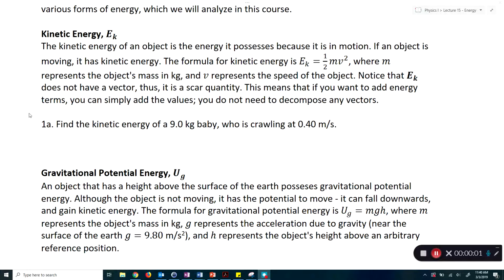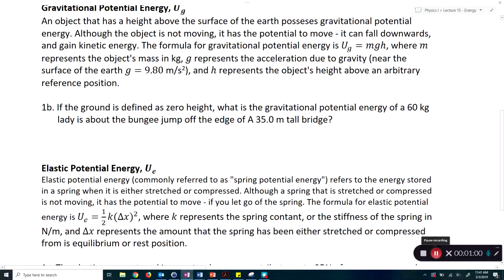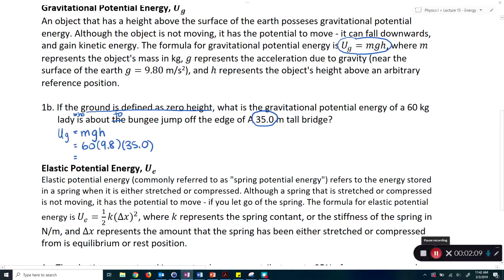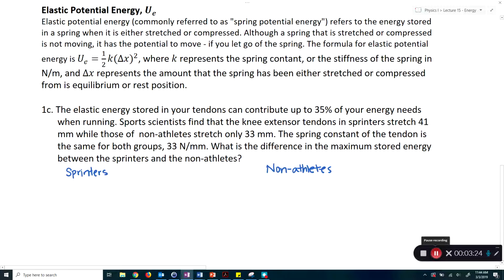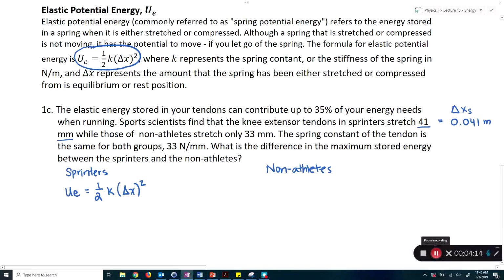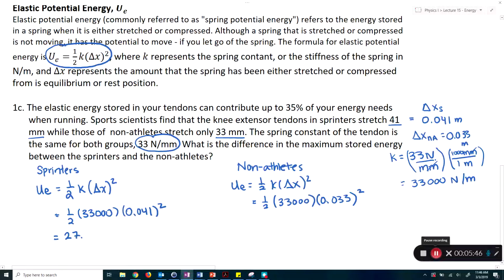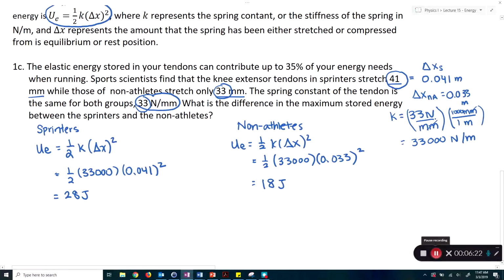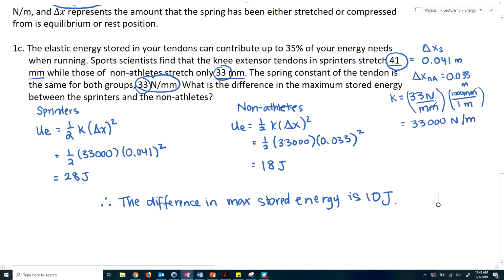L15Q01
Various types of energy